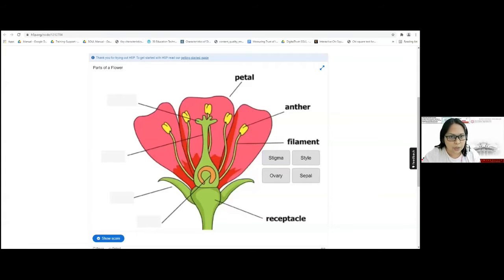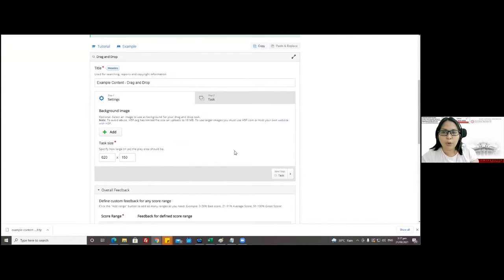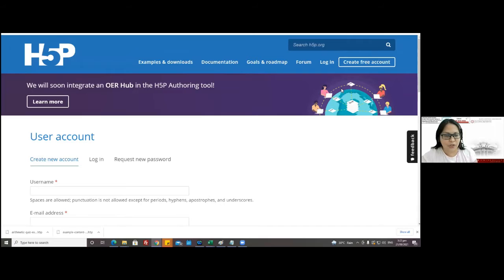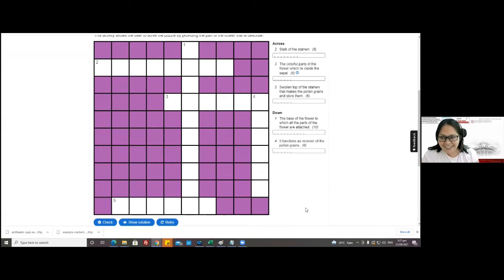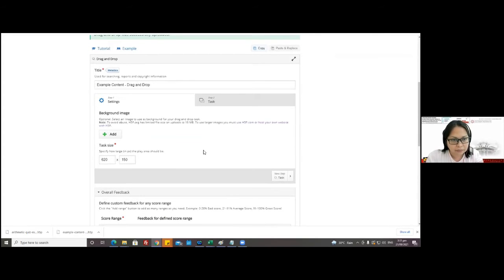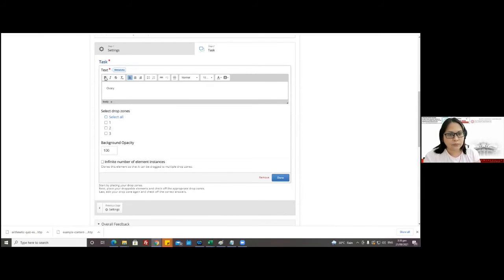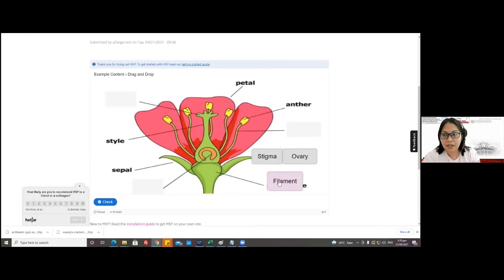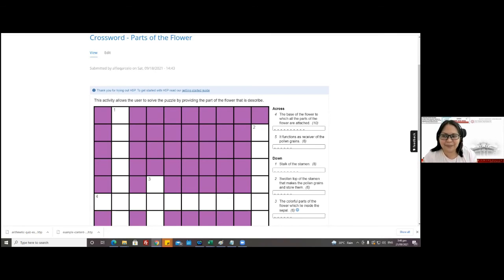September 21, 2021 - Discussion and Knowledge-Deepening Session